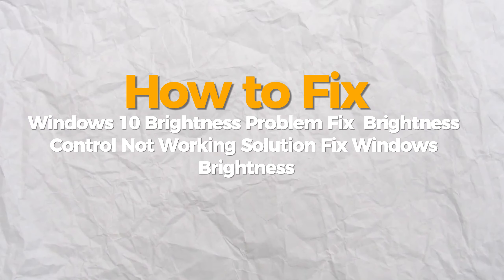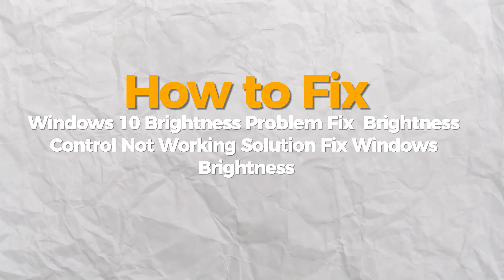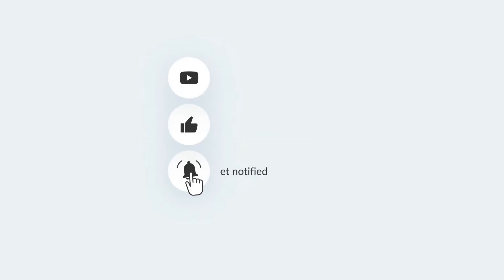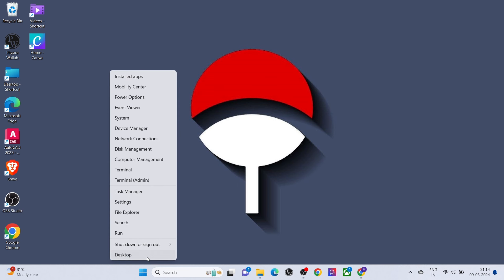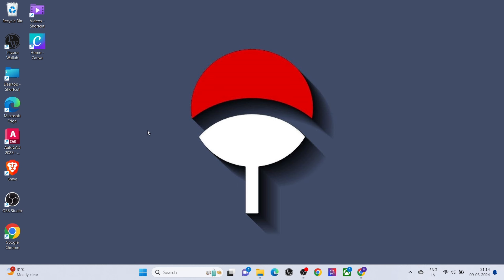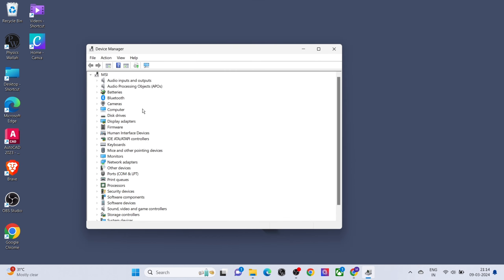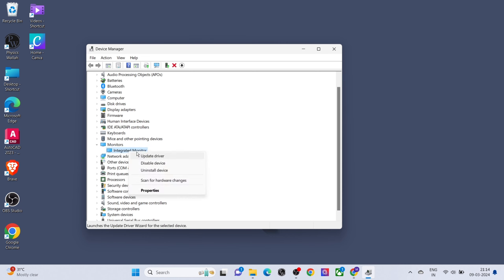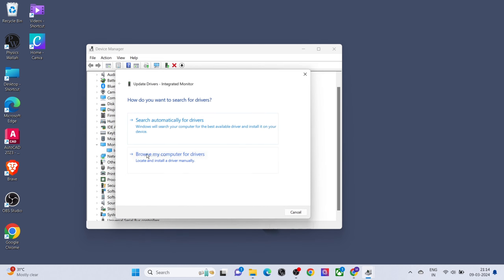Windows 10 Brightness Problem Fix | Brightness Control Not Working Solution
Stuck in the Dark? Fix Windows 10 Brightness Control Issues FAST! ☀️
Is your Windows 10 screen stuck at the wrong brightness, making your eyes strain? Don't worry, this video equips you with simple solutions to get your brightness control working smoothly again!

In this video, you'll discover:

The common culprits behind brightness control problems: We'll diagnose the issue so you can fix it right.
Multiple solutions to brighten your day (literally!):
Quick fixes: Check power settings, adjust notification settings, and restart the explorer.exe process.
Advanced solutions: Update display drivers, troubleshoot hardware issues, and more (for techier users).
Bonus tips: Prevent future brightness control issues and keep your eyes comfortable.
This video is perfect for you if:

Your screen brightness won't adjust using the slider or keyboard shortcuts.
You're experiencing sudden brightness changes or flickering.
You just want to understand why your brightness control isn't working.

P.S. Share your experience with brightness control issues in the comments below! Did this video help brighten your day?

Additional notes:

Consider adding timestamps for specific solutions and troubleshooting steps.
Include relevant keywords for easy search.